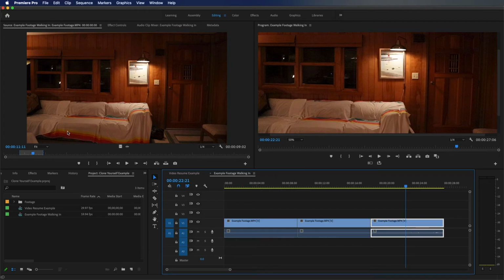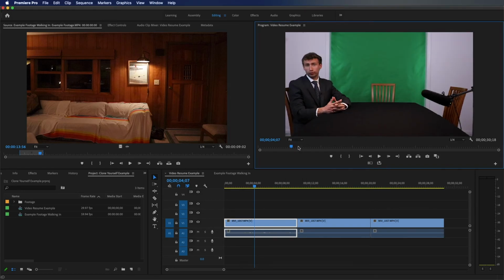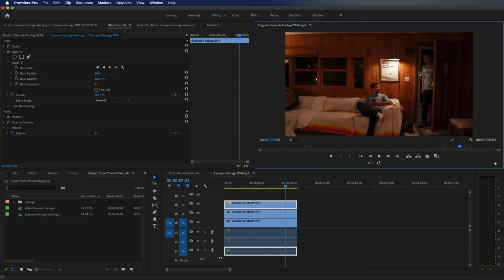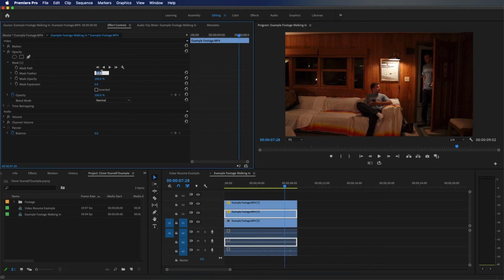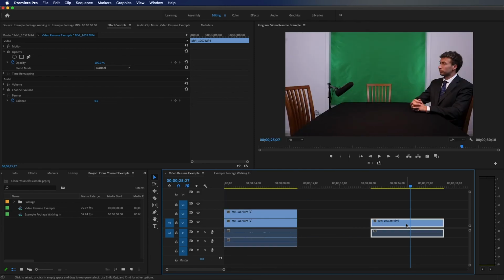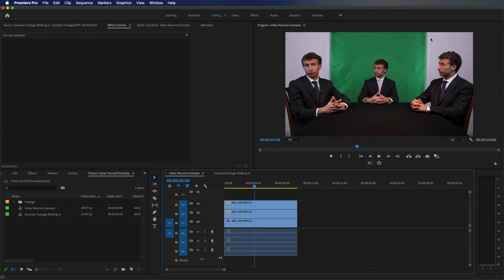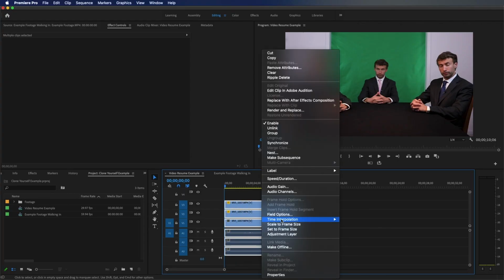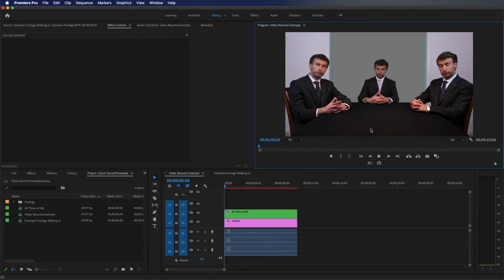How to Clone Yourself in Adobe Premiere Tutorial!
128 GB SD Card
256 GB SD Card

13 Things Mentally Strong People Don’t Do

Hotkeys:
N to end the work area.
Cmd + Shift + X to trim composition to work area.
R for rotation properties.
S for scale properties.
Cmd + Z undo.
Shift + Cmd + Z redo.
P for position properties.
G for pen tool.
M for mask properties.
Pg Up or Down to go frame by frame.
U to bring up keyframes.
F9 to easy ease keyframes.
Cmd + D to duplicate.
to make a marker.
or - to zoom in and out.
Caps Lock while render will toggle off the preview window (helps render faster).

Tricks/Tips:
You can actually export this wipe and use it over and over again without remaking it by going up to Export then Add to Render Queue. You’ll want to go to lossless and click on the video output and change it from RGB to RGB + Alpha. Click the Caps Lock button to render without a review and it should render faster. Use that file in your Premiere edits!
Steps
After shooting (see tips below first) stack all the clips on top of each other. Click on the top one and click on the pen tool in the effects control panel and draw a mask around one version of yourself. Then feather out that mask. Repeat this process to all other layers you’d like to be shown. Be ware of moving people and make sure the mask gets around the person to avoid them moving out of the mask.

Tricks/Tips
Make sure to put you camera on a tripod otherwise cloning yourself will not work. Also I would suggest doing one long take to avoid your camera moving slightly when hitting record. Also get a long shot of nothing going on to be the “plate” that will go underneath all your footage. In order to green screen properly make sure to have consistent lighting with fewest shadows possible. Keep an eye out for glossy areas where the green screen can spill this will make it harder to key out later if there is a lot of spill. Lastly, when masking make sure to use as few point as possible.